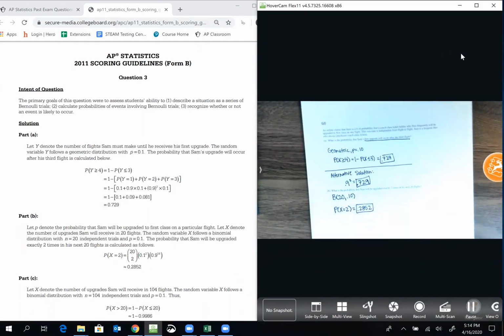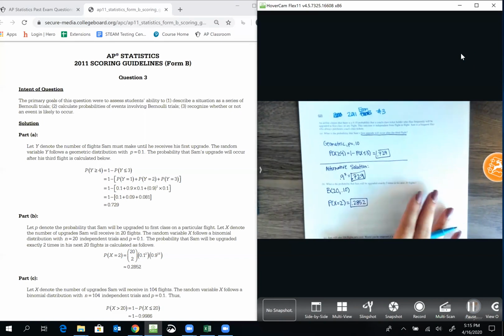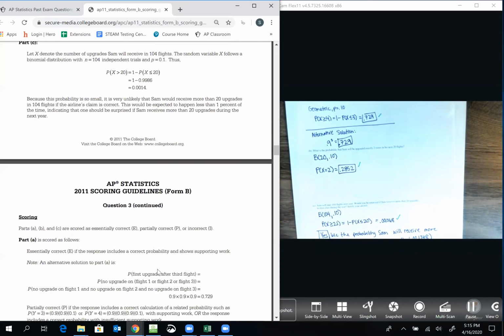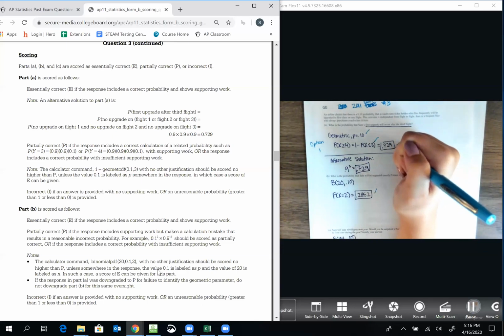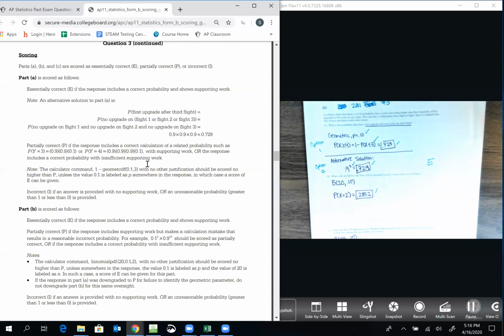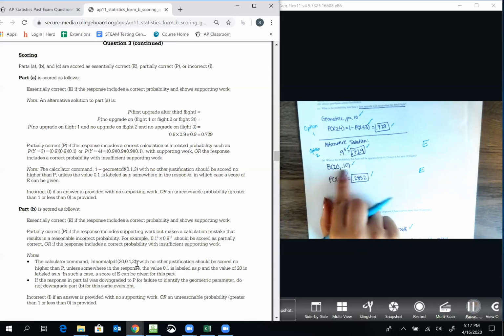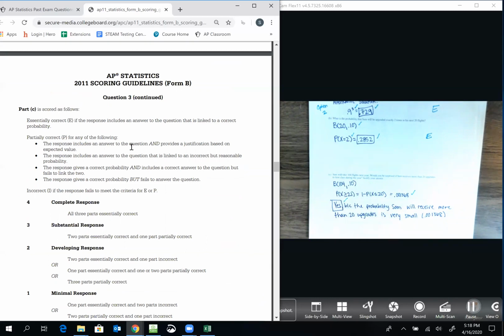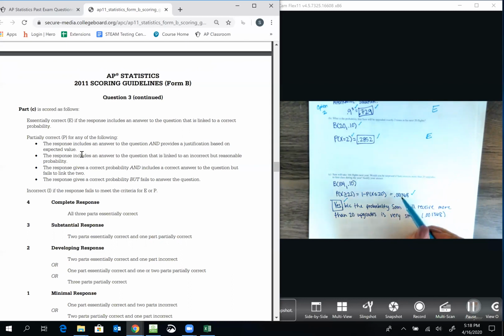AP Review: U4-U5 FRQ Video Scoring(part two)